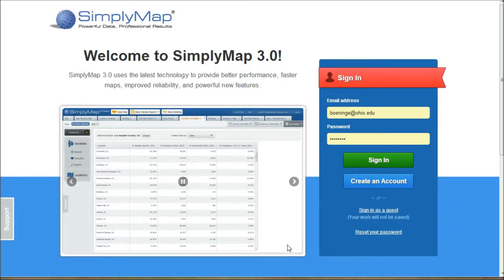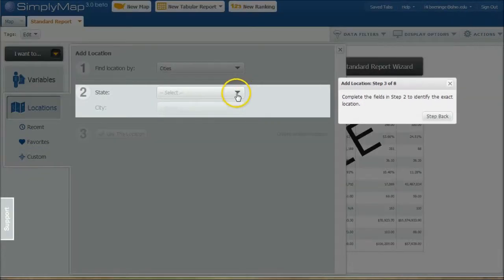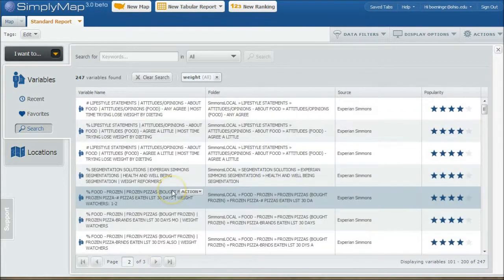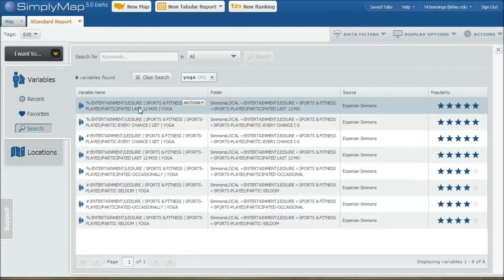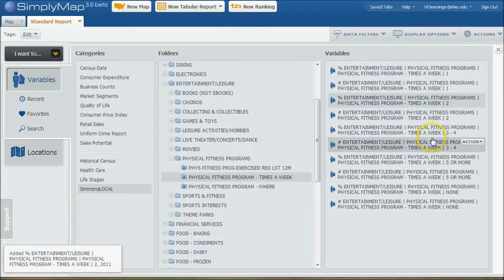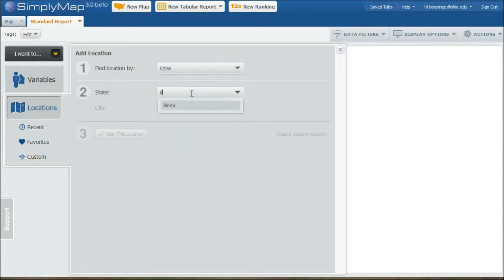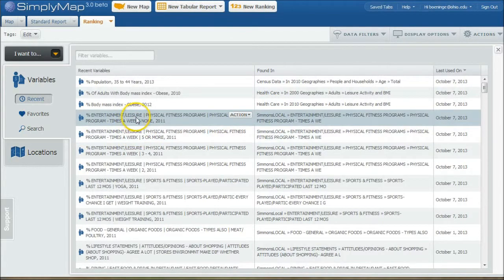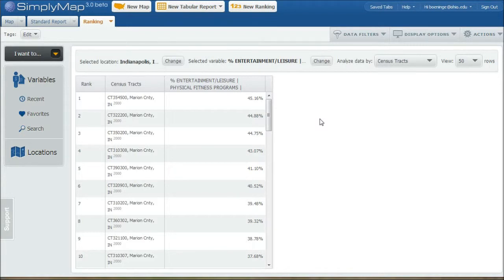How to understand local fitness industry trends and consumer demand using SimplyMap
I have several students who are doing a feasibility analysis of opening a fitness center franchsise in Indianapolis, Indiana. In order to truly make a good decision about opening a business, they will need to analyze consumer trends and demand in Indianapolis.  This video will show you how to find local market information about the fitness industry in Indianapolis using a market research database called SimplyMap.  The research skills learned in this video can also be used when researching most other consumer markets in the U.S. as well.